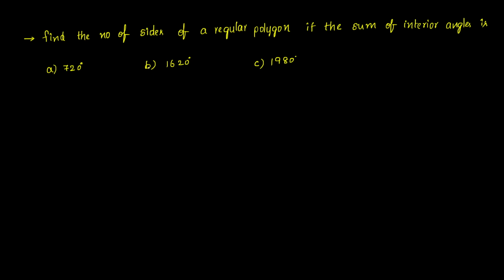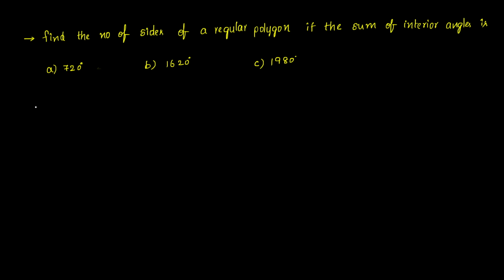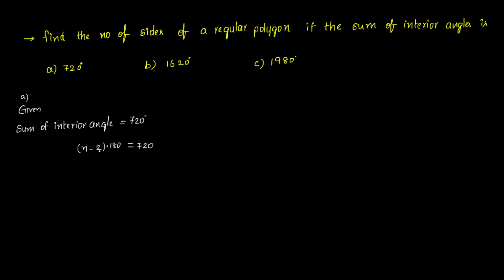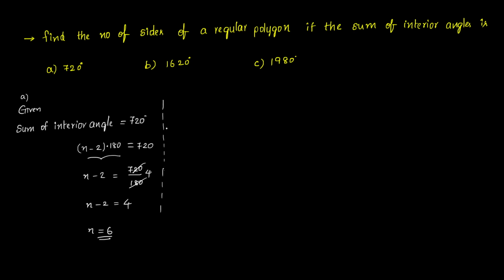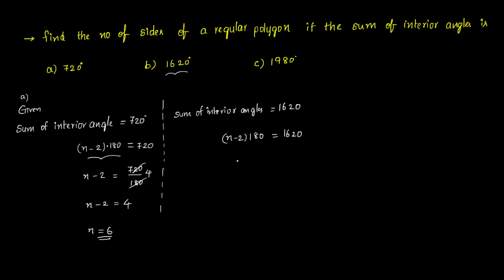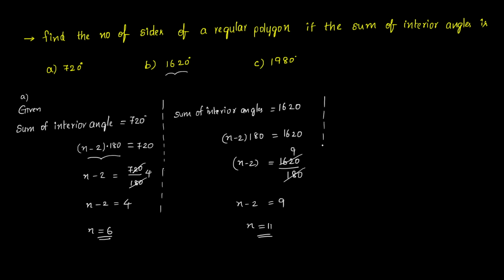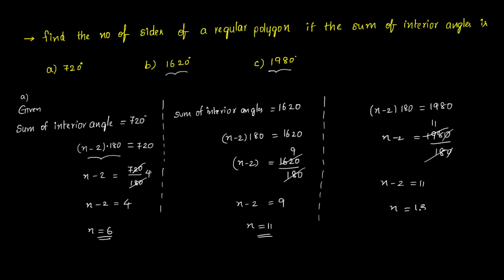finding number of sides of a regular polygon if the sum of interior angles is 720 || quadrilaterals